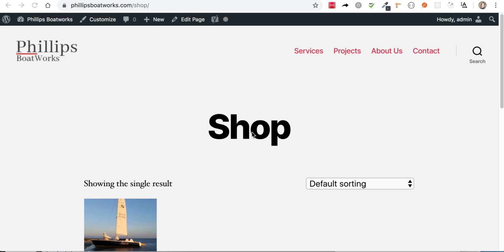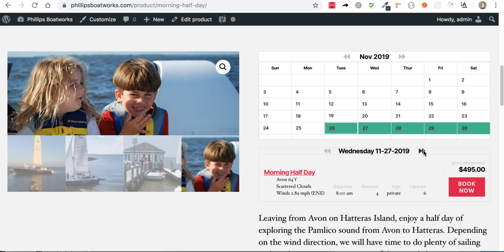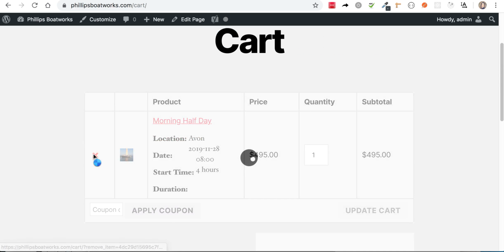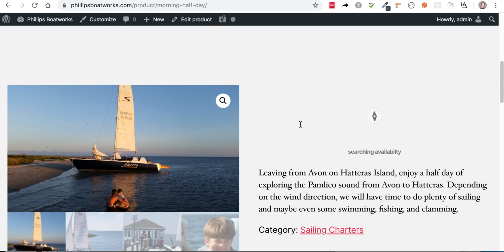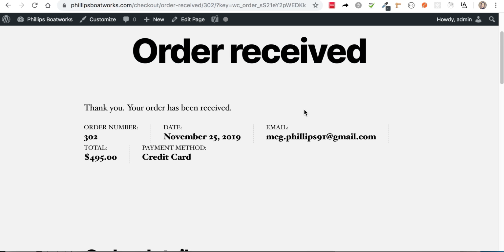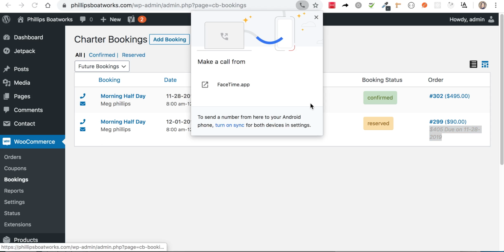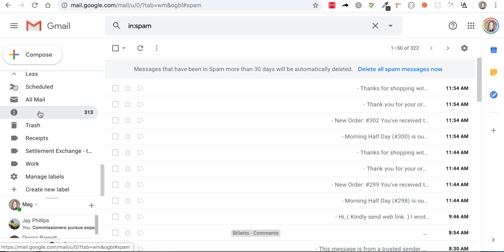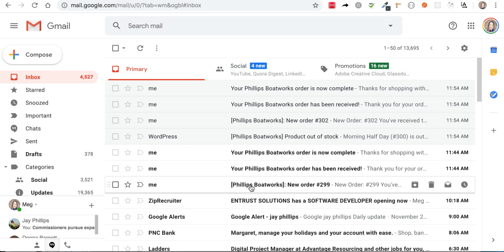Booking A Charter - the customer user interface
Charter Boat Bookings: WordPress Plugin charter boat booking system for Fishing Guides and Charter Captains. How to video on how the customer books a charter and a little about the administration.